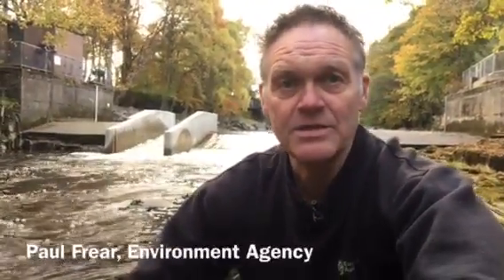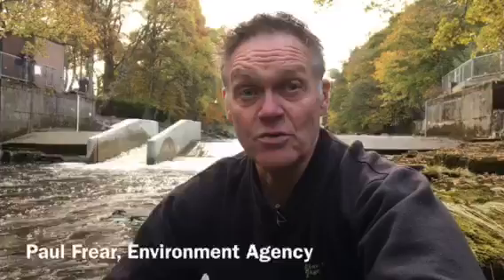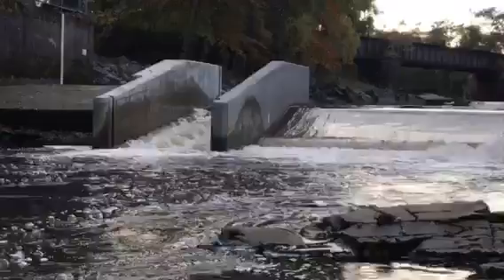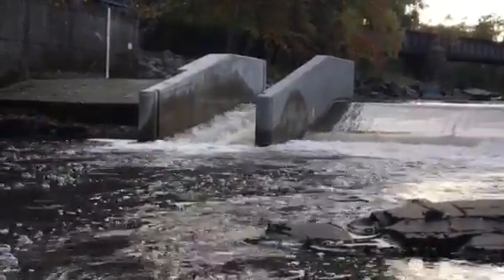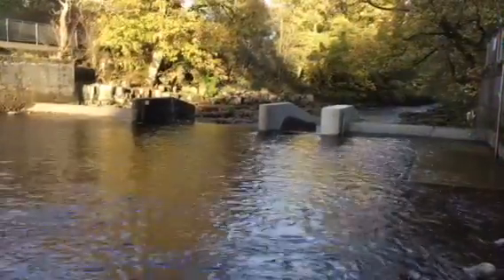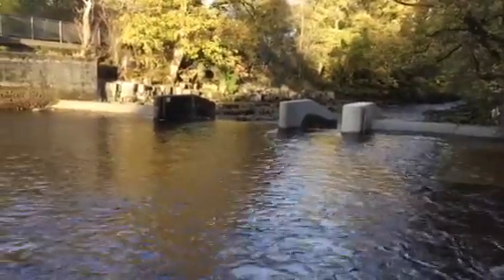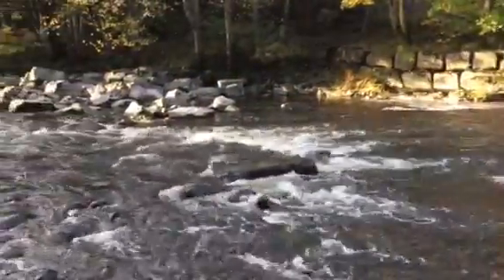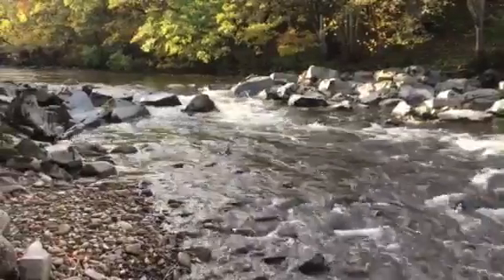Stanhope Fish Pass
Essential work to safeguard the future of a flood warning service on the River Wear has also significantly improved access for fish.

The new state of the art Larinier fish pass at Stanhope is now complete, and will allow more species of fish to pass upstream over the weir in a much wider range of river levels, improving access to around 15 miles of spawning grounds.

The Environment Agency has also carried out repairs to the weir which will improve the river flow and level monitoring capability of the Stanhope River Gauging Station – safeguarding the flood warning service for the area.

Here Paul Frear, Fisheries Technical Officer for the Environment Agency in the North East, explains more about the project.